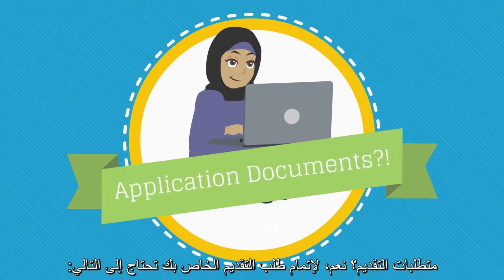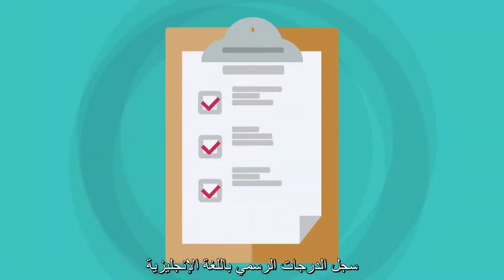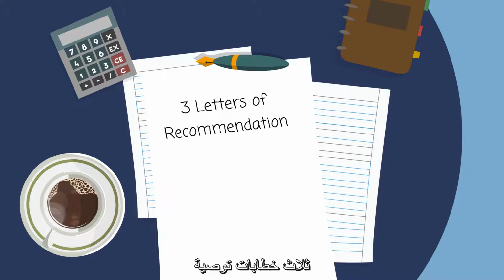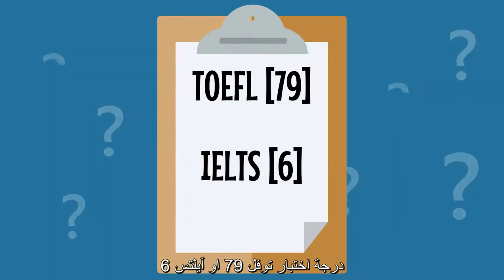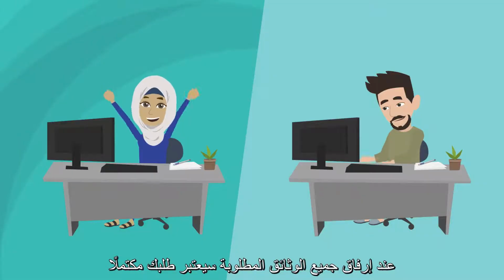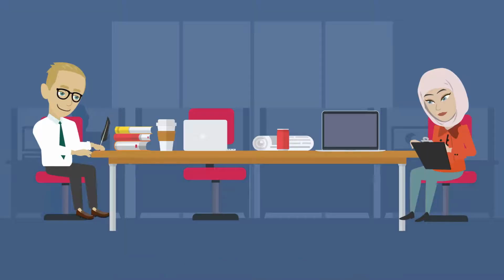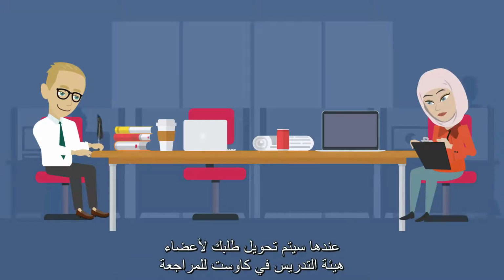KAUST Recruitment and Process Explain 3D video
General Overview: With our mission to appeal to young adult academia (Graduate Students) per our university recruitment initiatives, we are seeking talent specific to a PPT expert who can also provide Logo/Banner Branding as well as illustration in the way of Whiteboard Explainer Video that compliments the PPT. This can be segmented to either 1 or 2 freelancers depending on expertise and capabilities in the areas of PPT and Whiteboard Explainer/Branding Logo/Banner. 1. PPT Presentation: Interested in completing a Power Point presentation to be used for student recruitment purposes. The presentation should highlight the University (KAUST) from program offerings, to research and entrepreneurship opportunities, mission and vision as wall as walk students through the application process. Material will be provided for both virtual and in-person presentations. However, this job requires creativity, design and content writing skills attractive to young adults ranging from 20-30 years old. I'm interested in an engaging presentation (not prezi) and slide deck that can be used as needed based on the audience. The presentation will be used for the academic year 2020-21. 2. Banner: Also, prefer that same designer creates banner/logo for the unit of Saudi Graduate Recruitment and Development, to be used in e-communication, and official reports. 3. Whiteboard Explainer Video: Animation is hand drawn and erased on a whiteboard to set our audience's mind into a learning mood while engaging the in such a way that makes learning look cool/relevant.